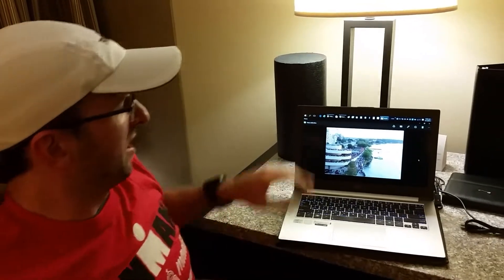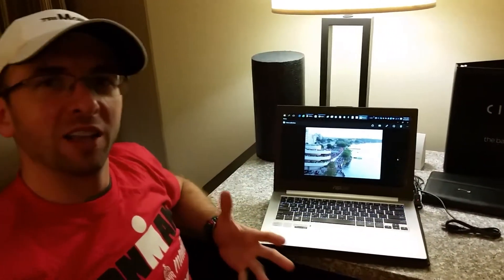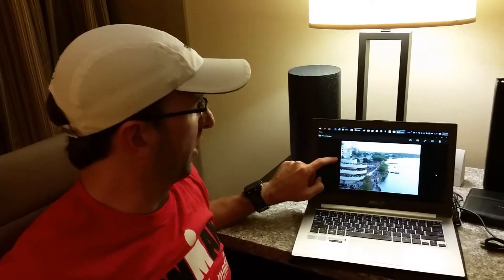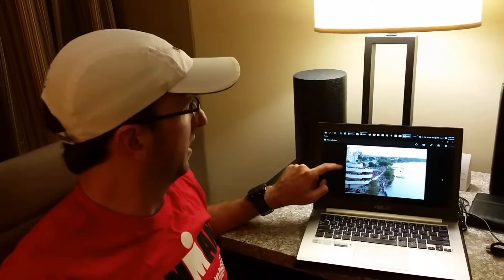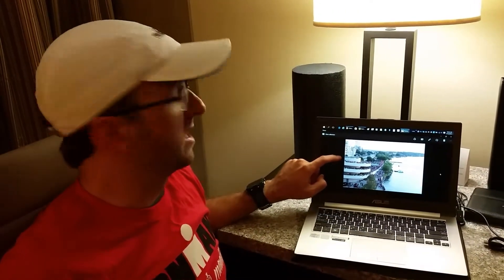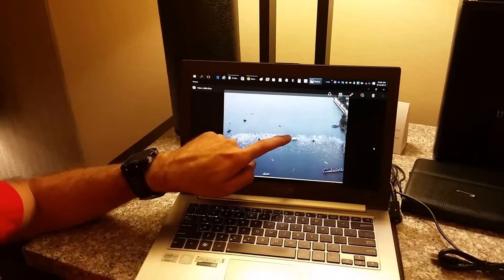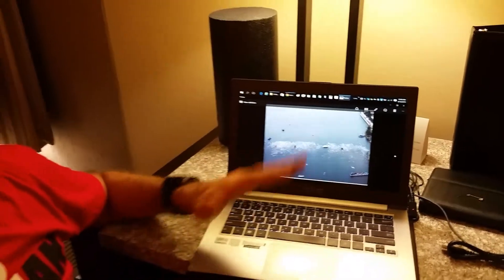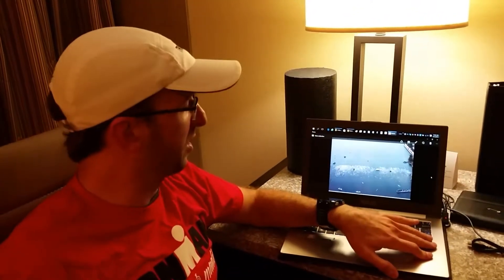Chicago IronMonster IMWI Swim Start Tips (2015)